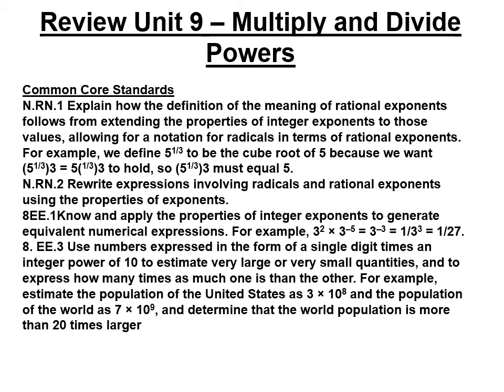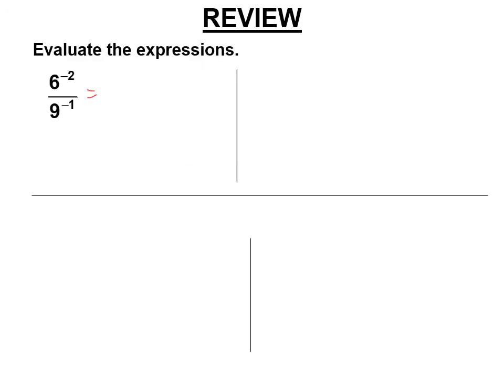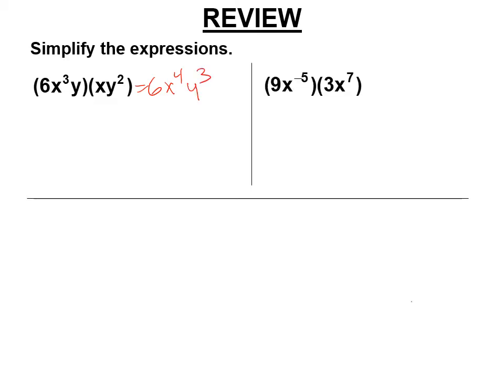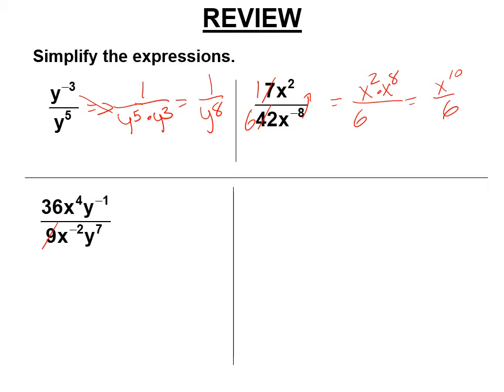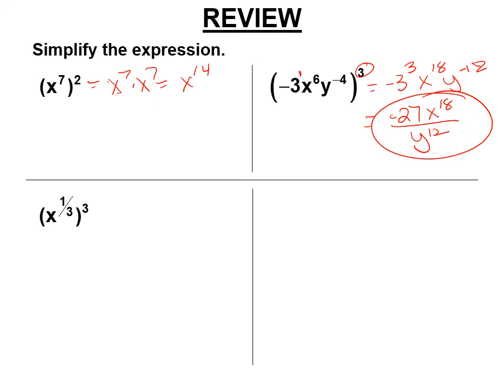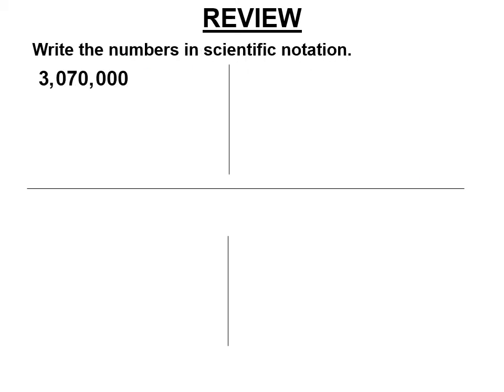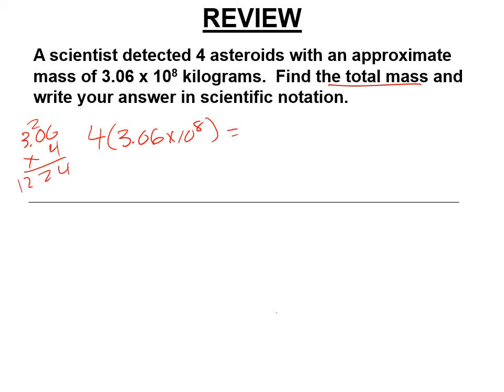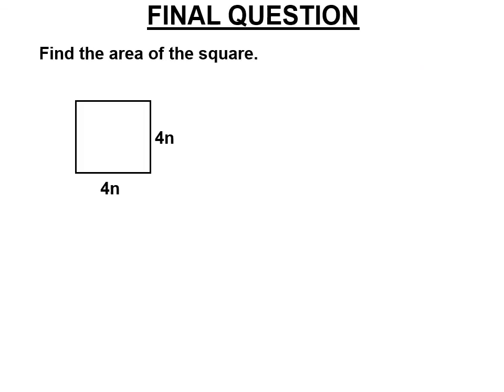Review Unit 9 Multiply and Divide Powers